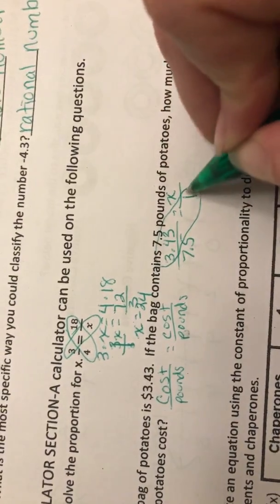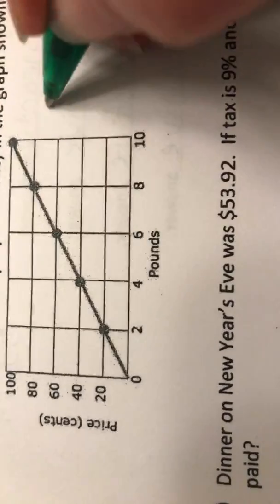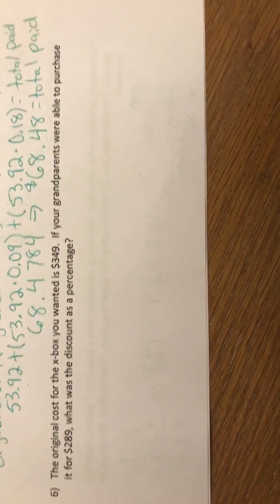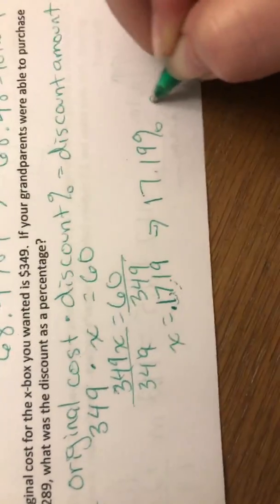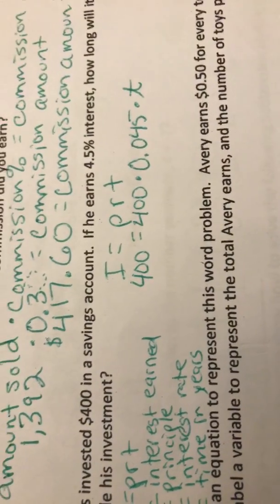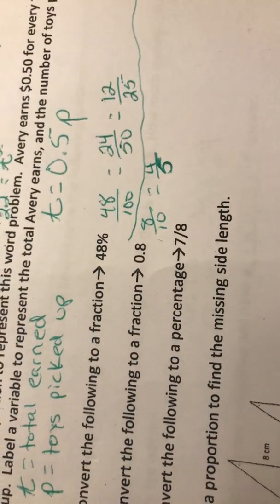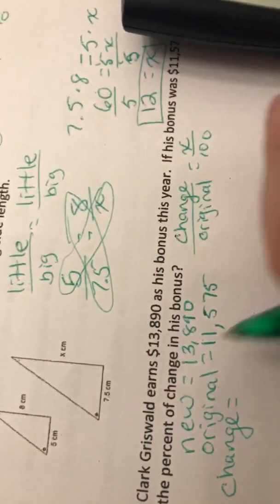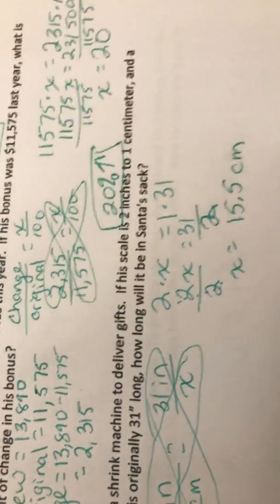7th grade math 1st semester exam calculator section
Mrs. Blum’s 7th grade math 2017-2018